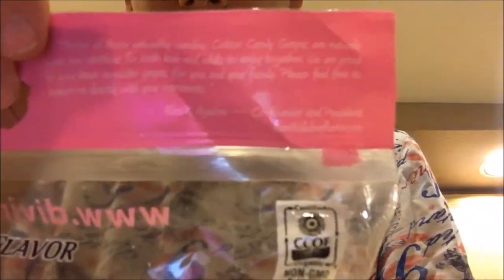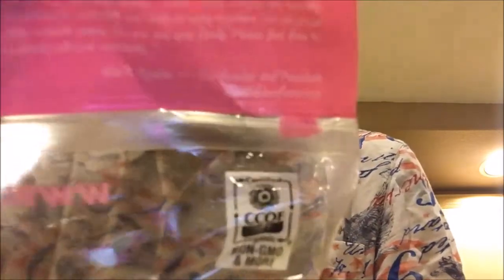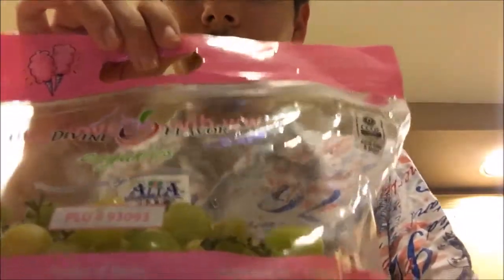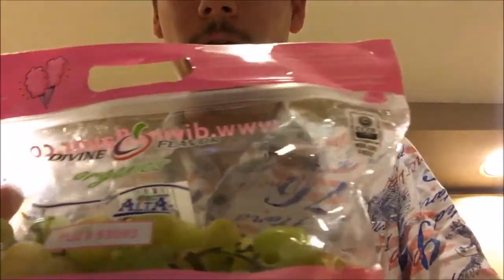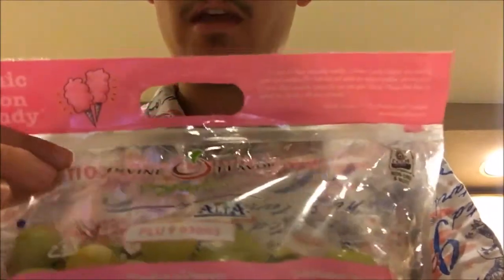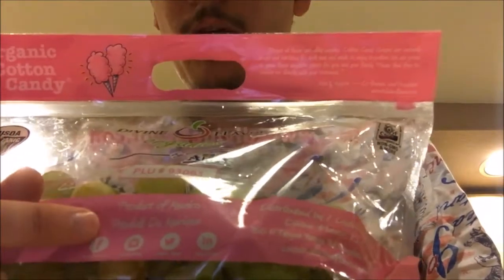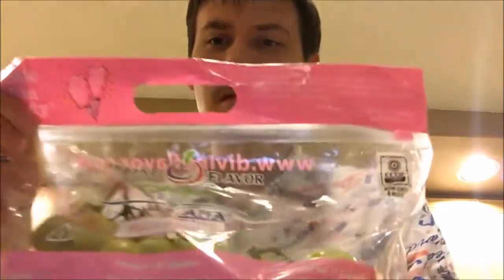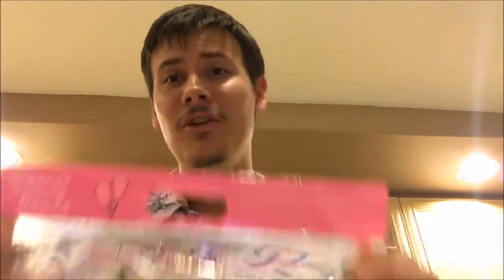Cotton Candy Grapes Review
Hey guys, thought I would give these Cotton Candy Grapes a try since they have been such a hit recently at stores. I had no idea these existed until I found them on my friends facebook page. I finally tried it, and it is 100% accurate. I can't believe it. They are natural, delicious, and leaves you wanting more. You will never want to go back to real grapes ever again. Try some for yourself, trust me, you won't regret it.